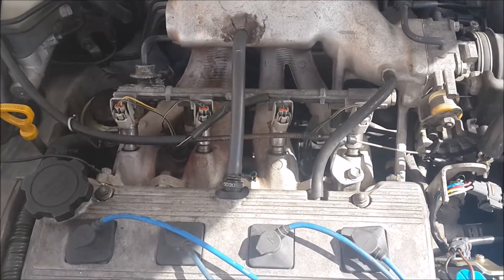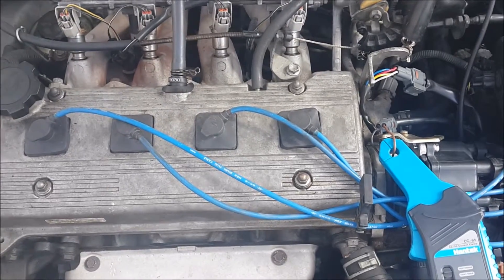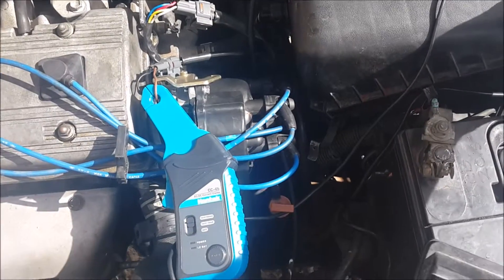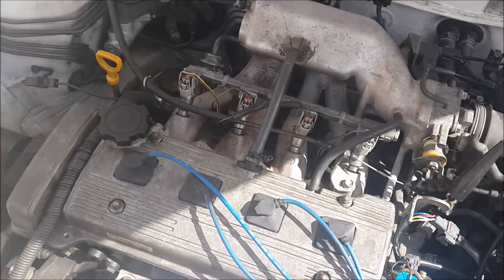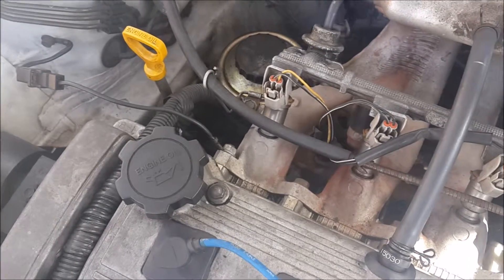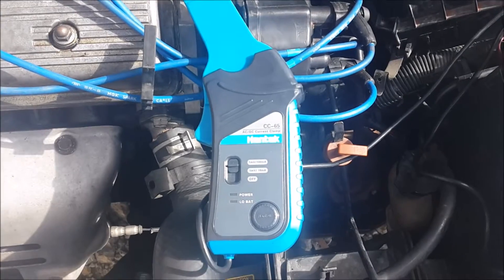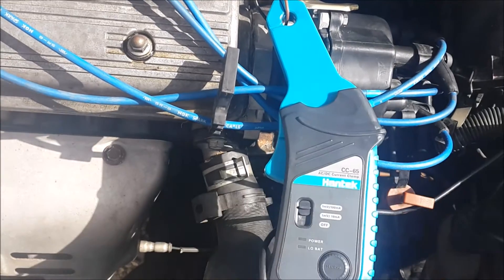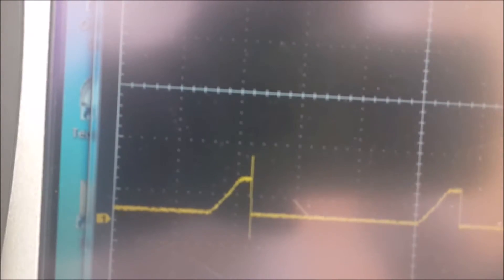1996 AE 110toy corolla jpn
car  will start drive for short period  and stall , crank  it and it will not start untill it cool  down